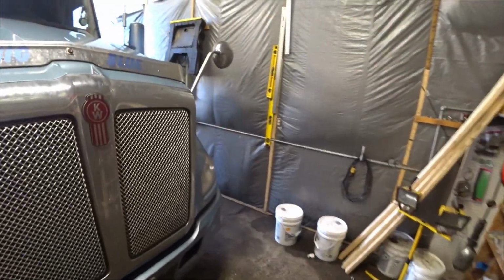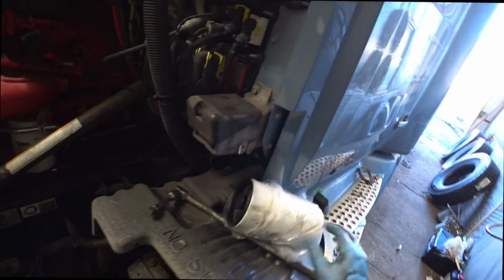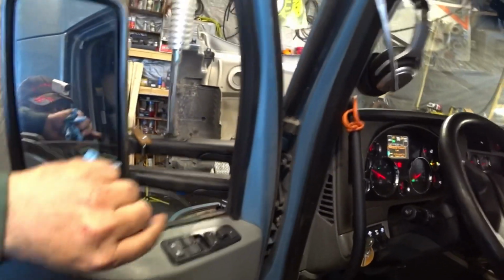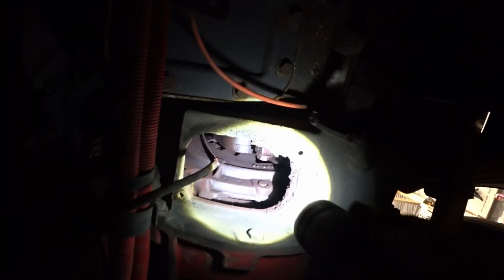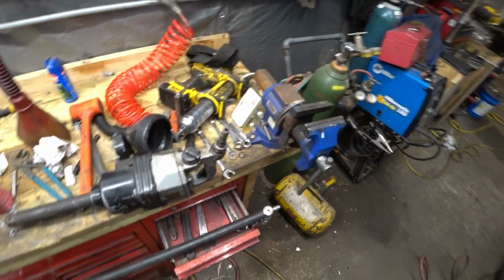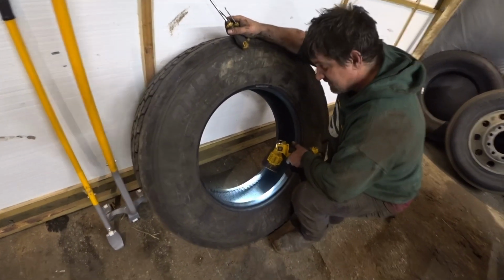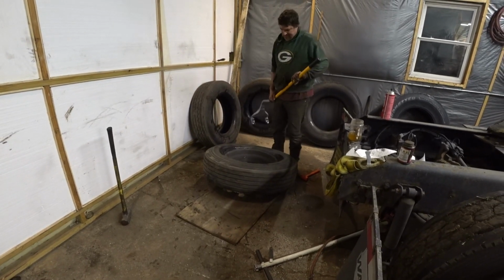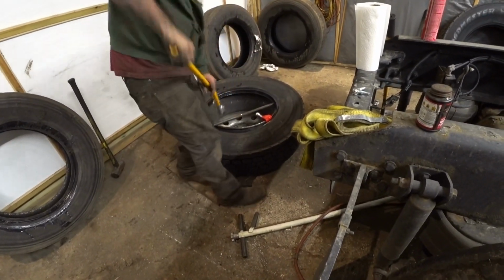Trucking, doing a service, plus using my new tire changing tool 2020 /61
Hi Guys, working on Big Blue just taking care of some of the things on my list